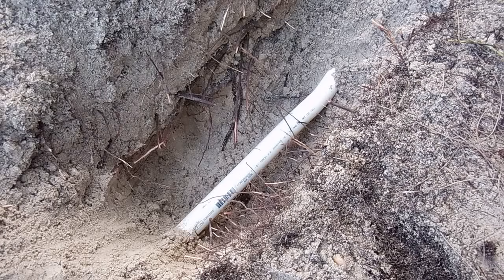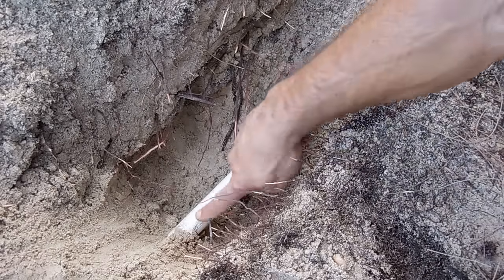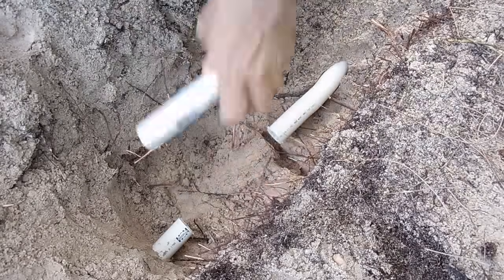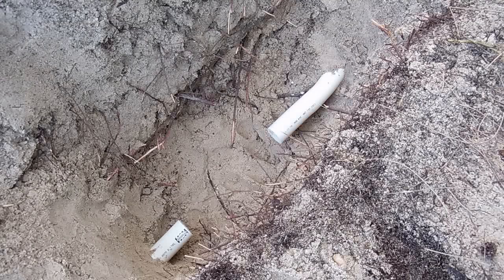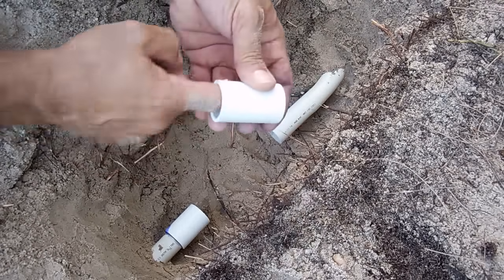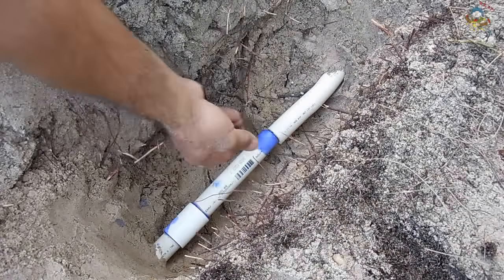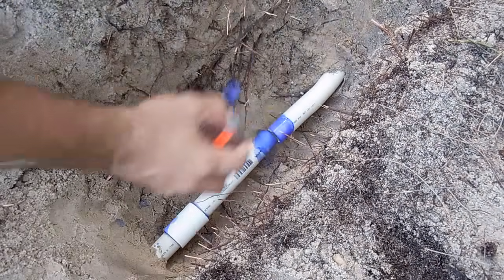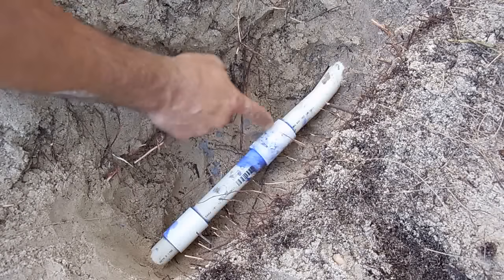EASILY Repairing Broken PVC Pipes(Least Amount Of Digging)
How to repair broken, buried PVC pipes using the smallest hole possible, which is especially useful when space is limited. There is NO NEED for expensive repair couplings! This method I have used for years. Works perfectly when done properly. Using this method will ensure FULL FLOW of water after the repair is complete. No friction loss.

**For GREAT deals(Usually cheaper than EBAY) on neodymium magnets, Fidget Spinners, electronics, drones, automotive tools, household items, phone accessories, locksmith tools, & much more, please visit the link below and SAVE IT AS A BOOKMARK on your computer or smartphone to Banggood for future purchases. (Your purchase supports my channel!)